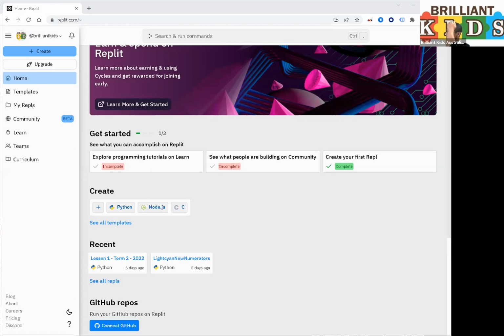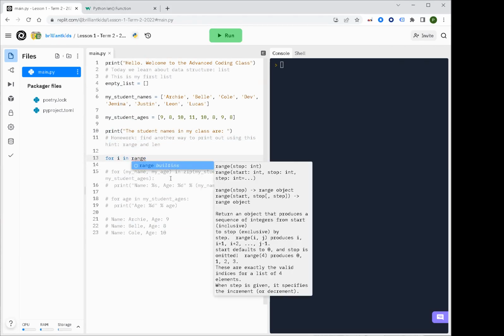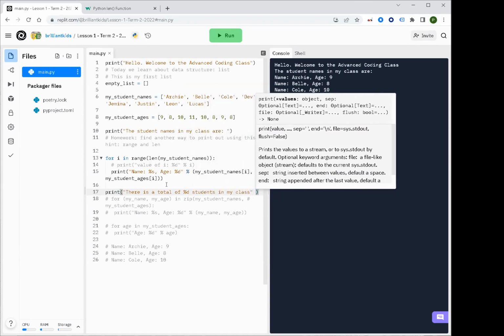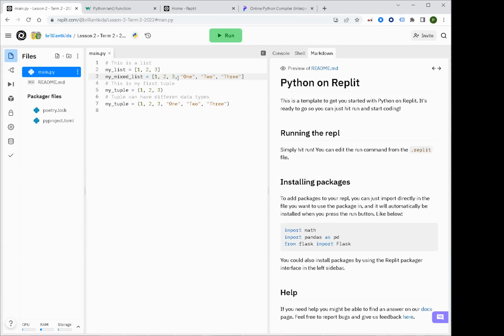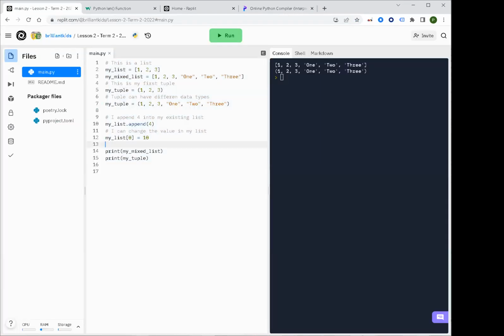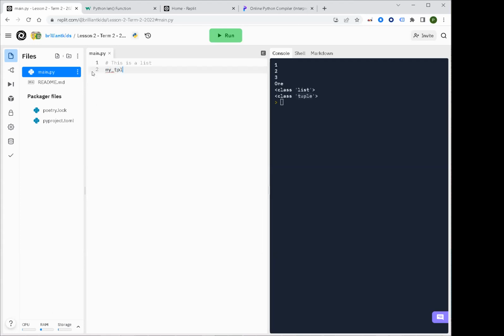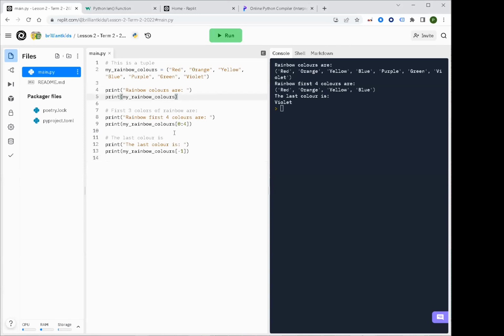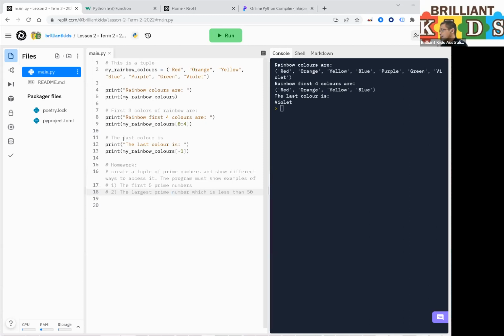Lesson 2: 02 - May 2022